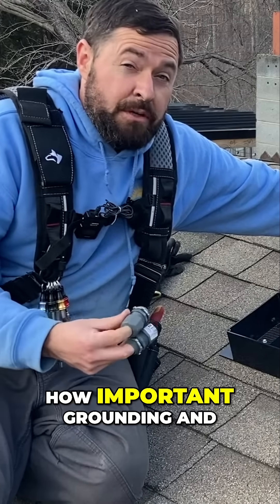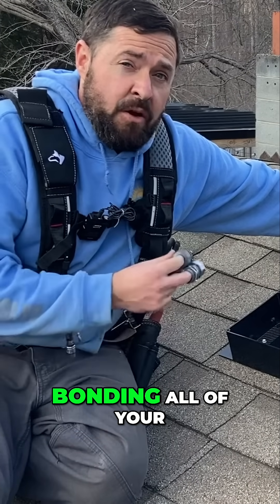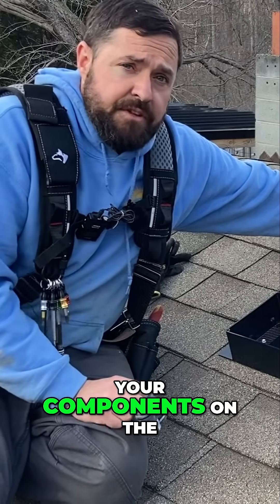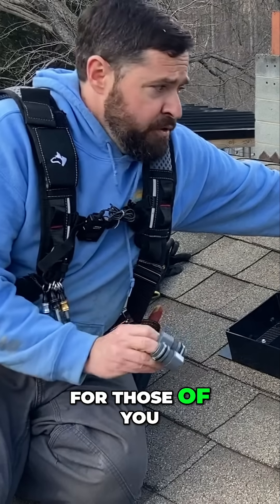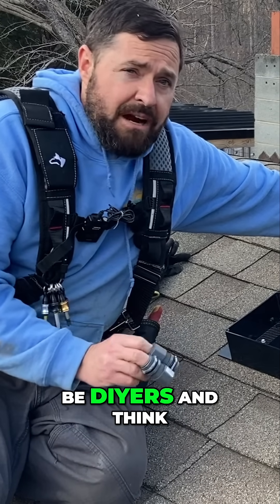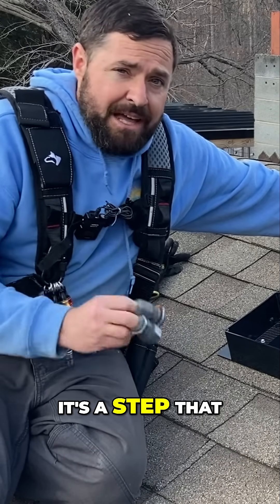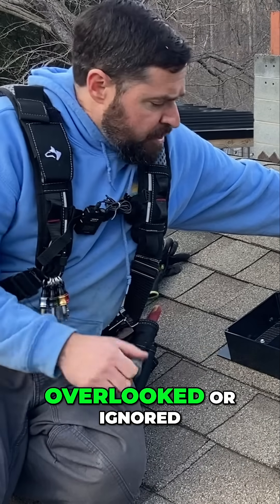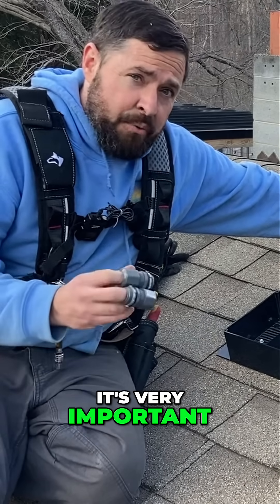Essential Grounding and Bonding for Solar Roof Systems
Grounding and bonding your solar racking is critical for safety. Ignoring this step could lead to dangerous electrical faults. We explain the importance of proper grounding to prevent accidents and ensure reliable operation of your solar energy system.